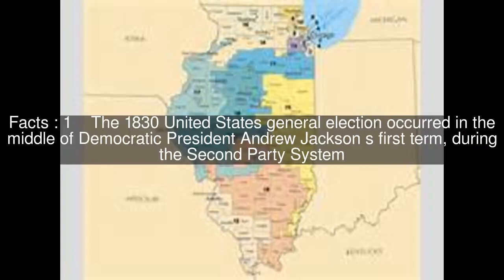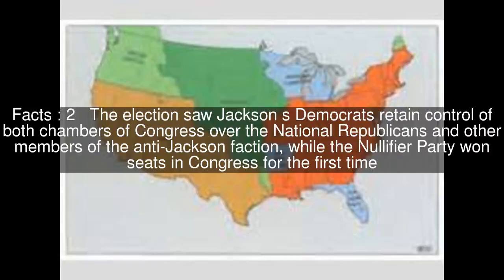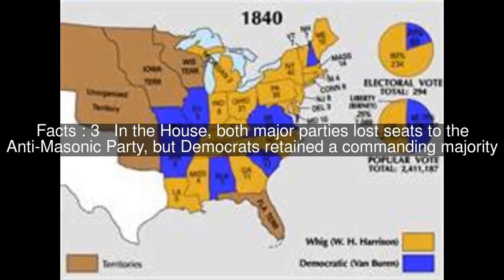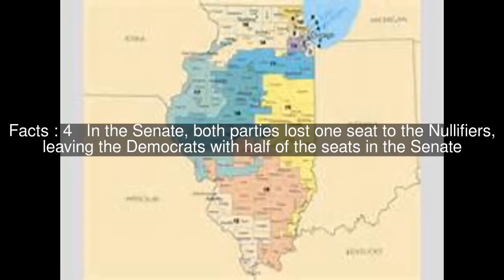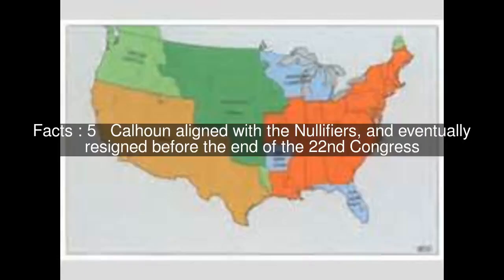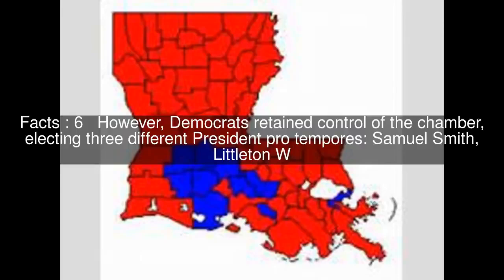United States elections, 1830 Top #6 Facts